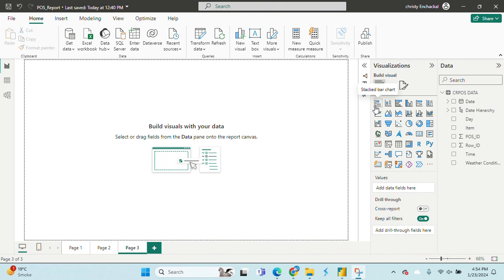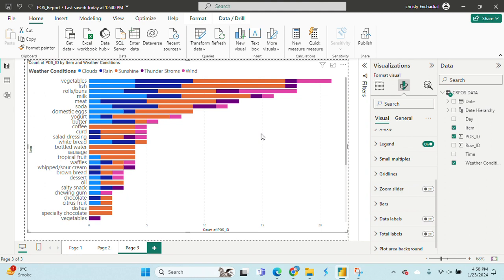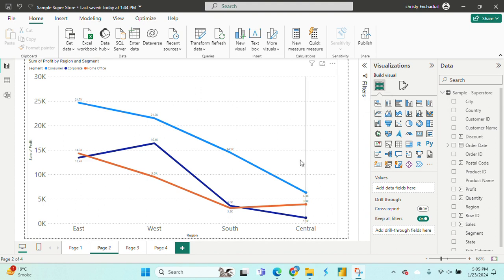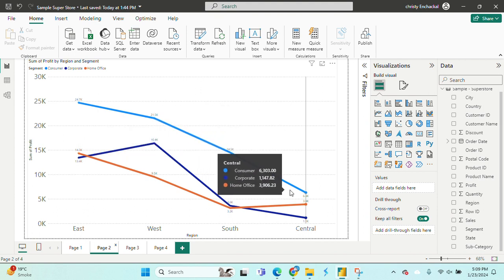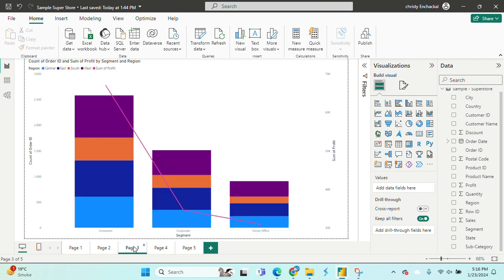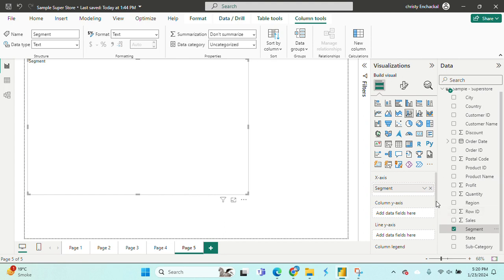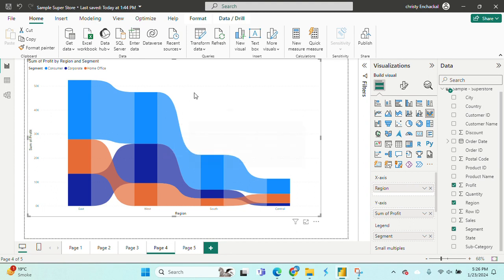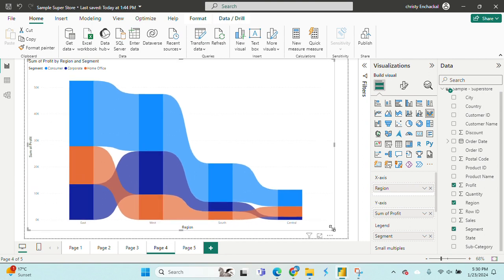Power BI Simplified /02